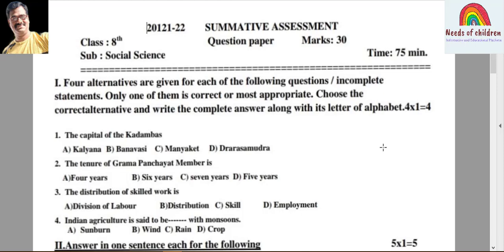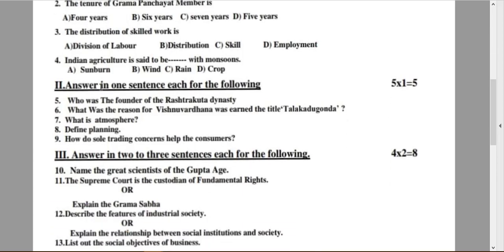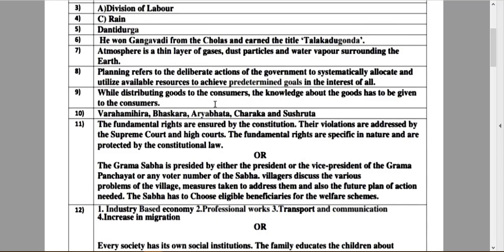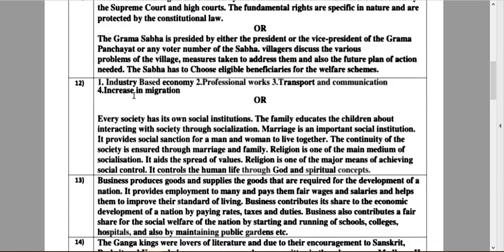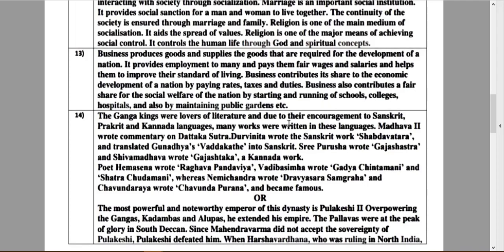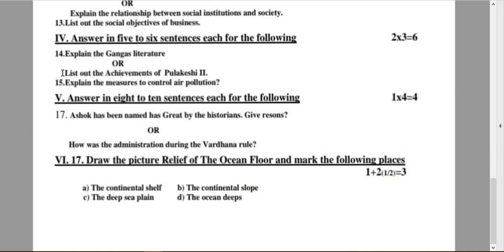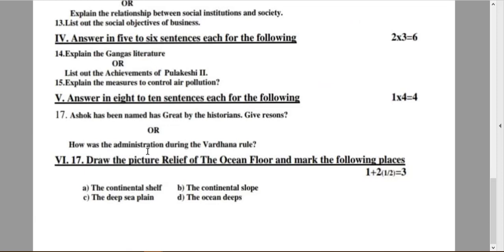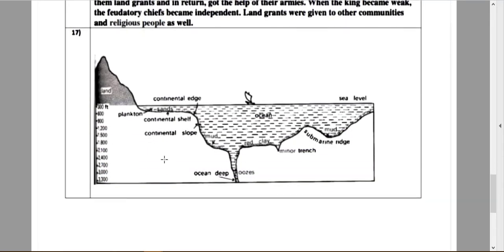8th Standard| Second Summative Assessment| SA-2|2022| Social Science English Medium| Karnataka State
This video covers the topic about 8th Standard| Second Summative Assessment| SA-2|2022| Social Science English Medium| Karnataka State

If you like the video, please give us motivation by like and sharing this video, thank you.
Watch out 👇the useful stuffs Below :
Attach video links.

8th Standard| Second Summative Assessment| SA-2|2022| Social Science Kannada Medium| Karnataka State